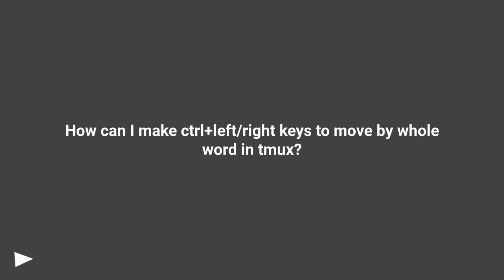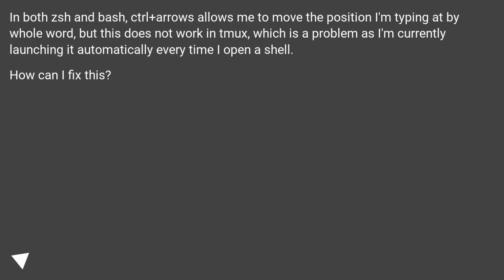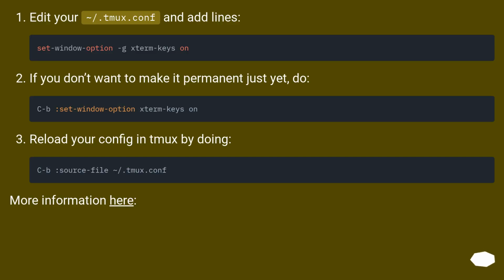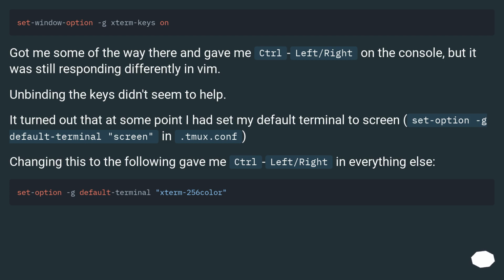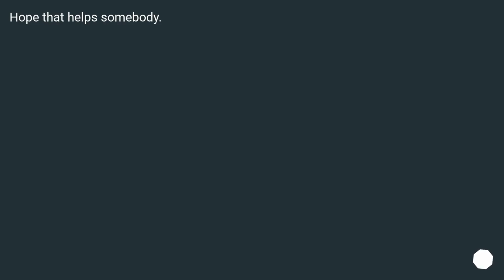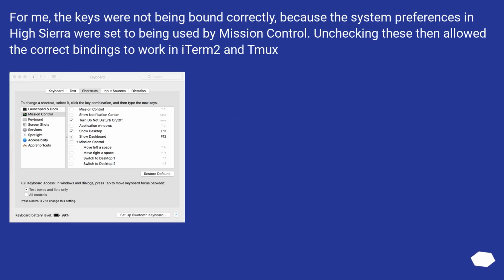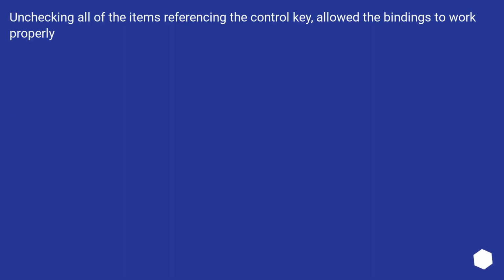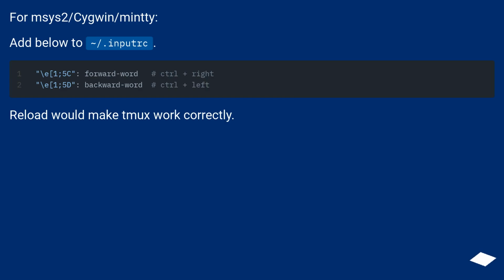How can I make ctrl+left/right keys to move by whole word in tmux?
Chapters
00:00 Question
00:30 Accepted answer (Score 147)
01:02 Answer 2 (Score 12)
01:49 Answer 3 (Score 4)
02:26 Answer 4 (Score 3)
02:47 Thank you